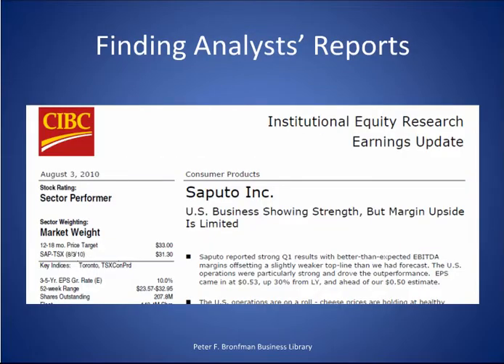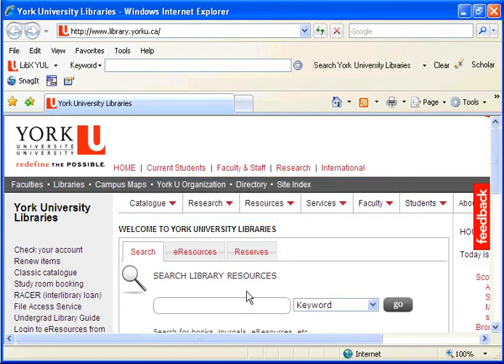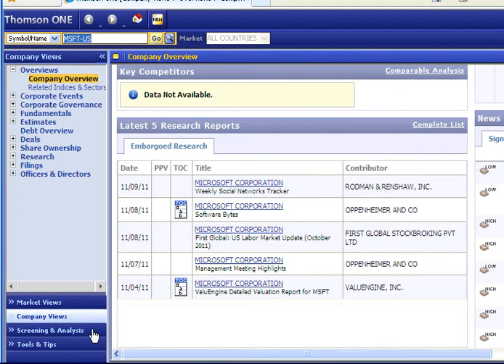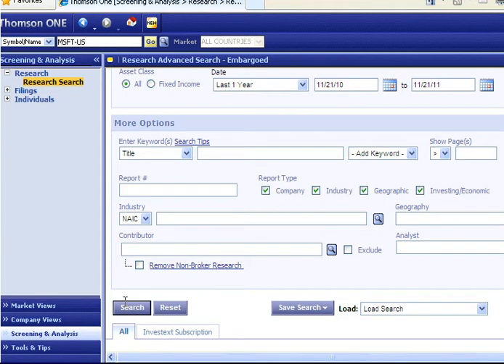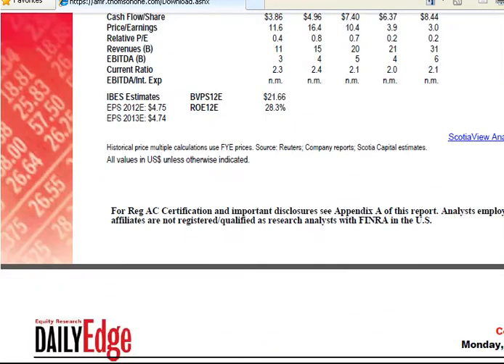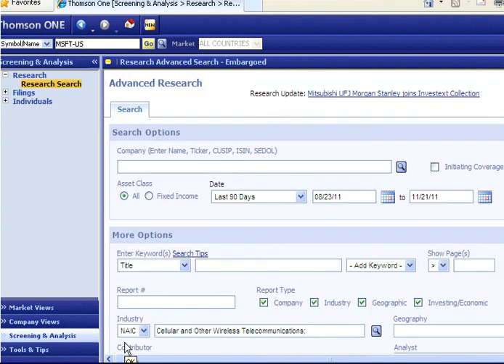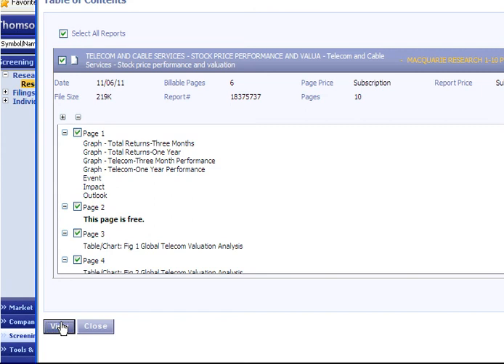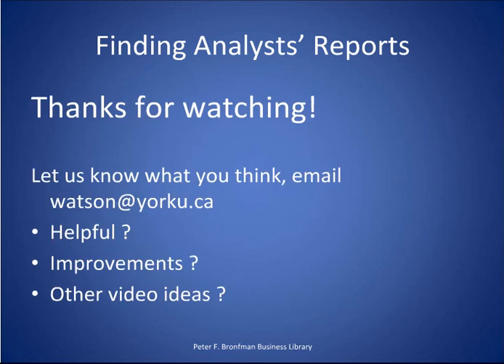Finding Analysts' Reports